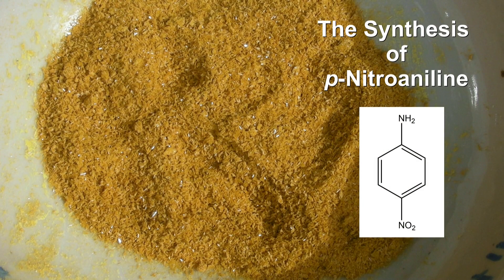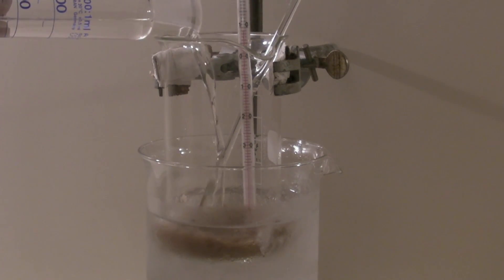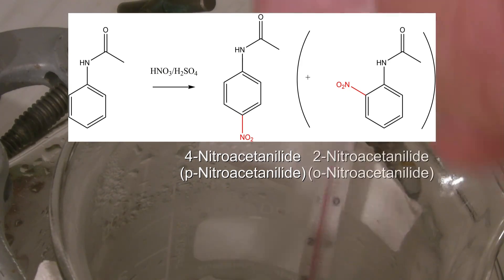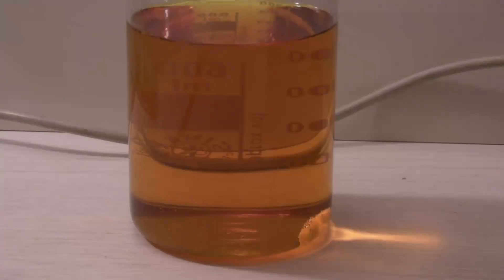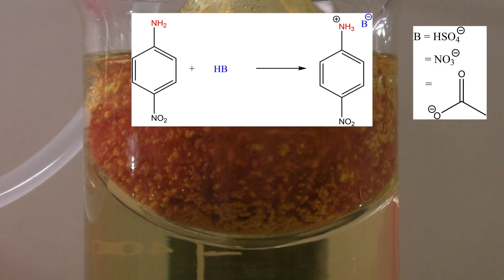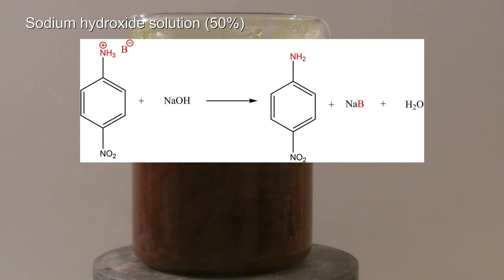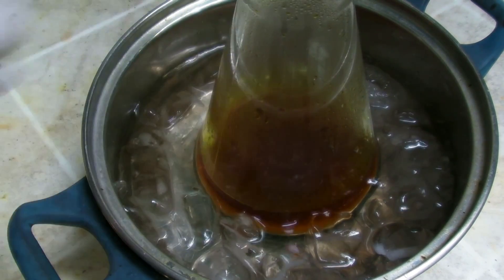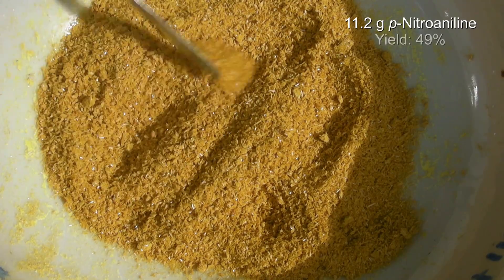Synthesis of p-Nitroaniline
In this video the synthesis of p-Nitroaniline and the recrystalization is shown.